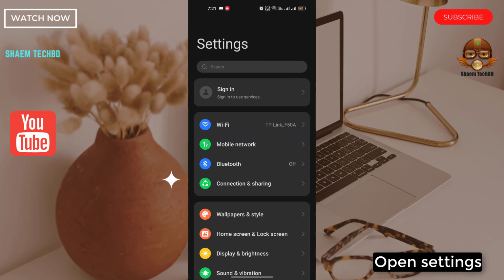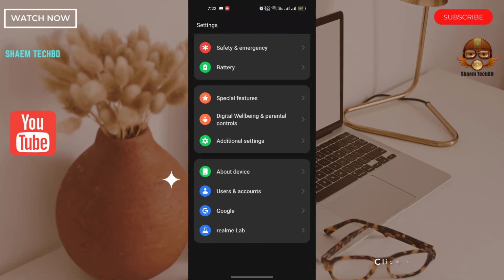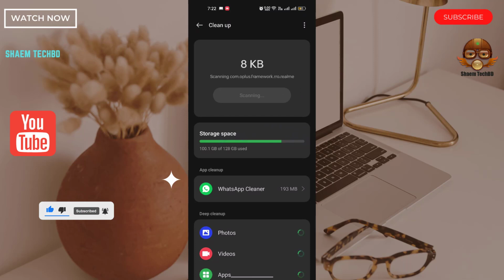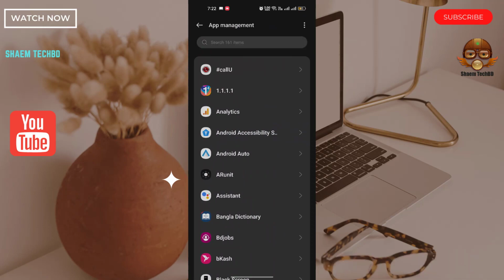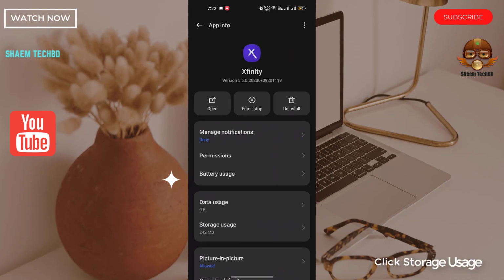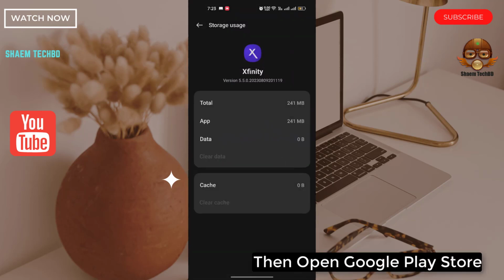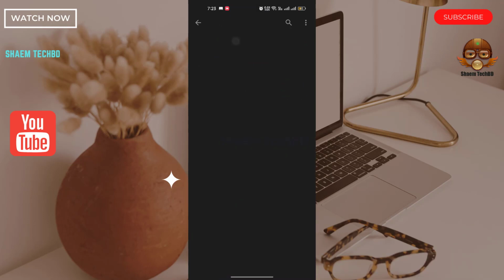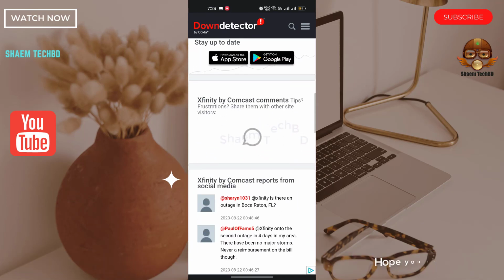How to Fix Xfinity App White Screen Issue in Android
Your Quary-
How to Fix Xfinitya App Blank Screen